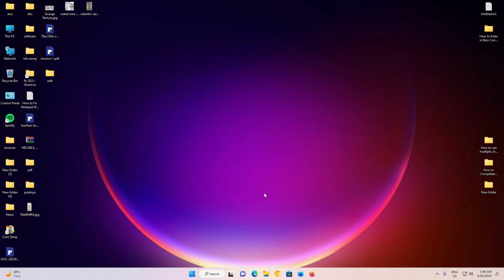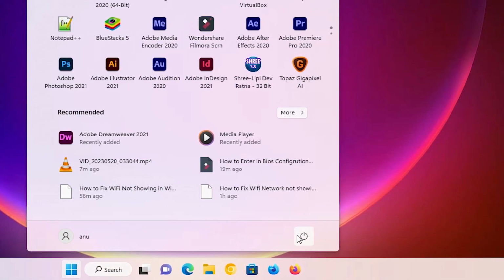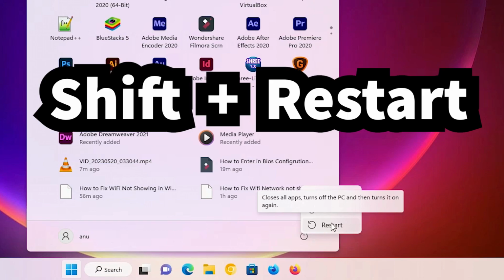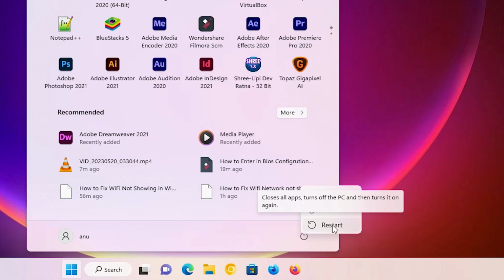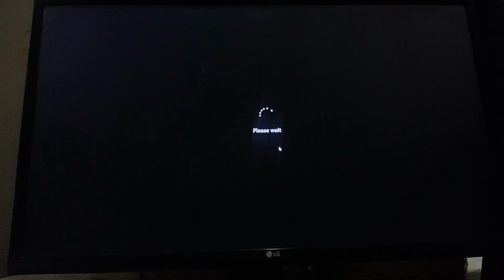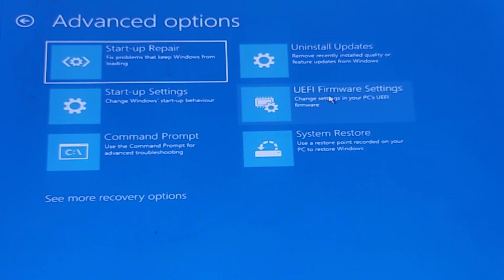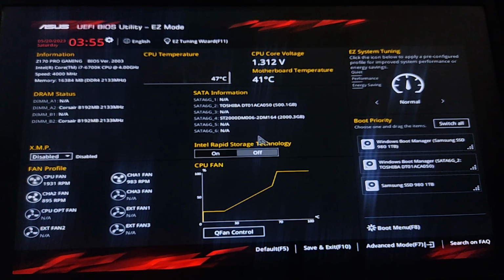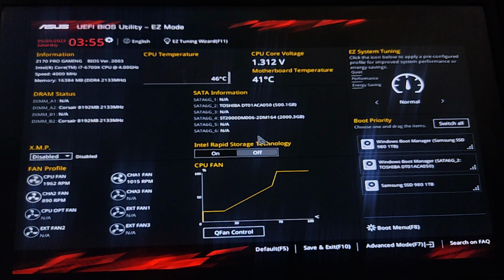How to Enter in BIOS / UEFI on Any Windows 11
In this informative tutorial, we will walk you through the steps to enter the BIOS / UEFI (Basic Input / Output System) configuration on any Windows 11 PC or laptop. The BIOS is a crucial component that controls hardware settings and provides low-level system information. Accessing the BIOS is necessary for tasks such as changing boot order, enabling virtualization, or updating firmware.

Although the process of entering the BIOS configuration may vary slightly depending on the manufacturer and model of your device, this video will guide you with general steps applicable to most Windows 11 systems.

We'll also provide some additional tips and troubleshooting steps in case you encounter any difficulties accessing the BIOS.

Please note that entering the BIOS can be a sensitive operation, and any changes made within the BIOS settings should be done with caution. It's crucial to understand the purpose and implications of any modifications you make.